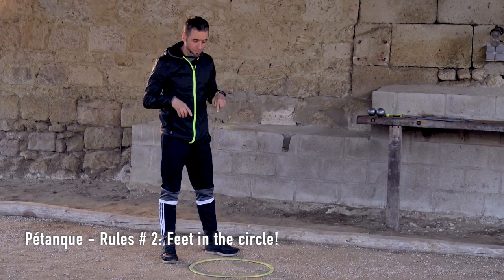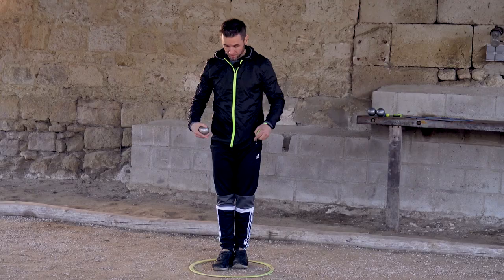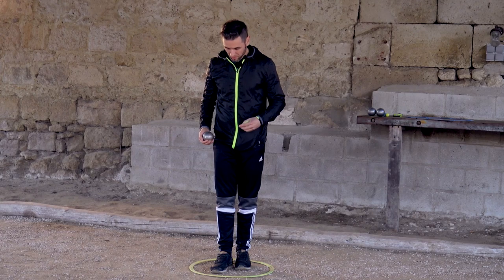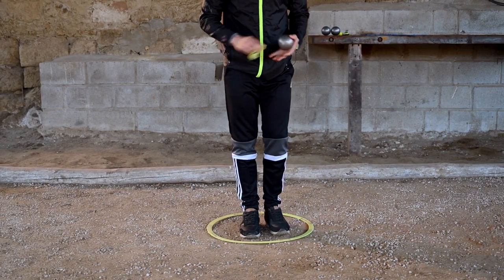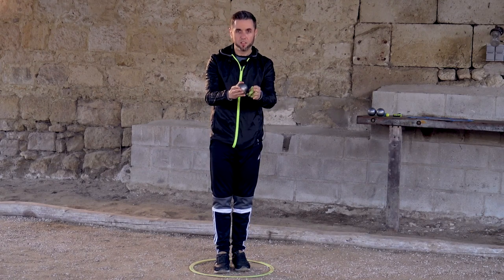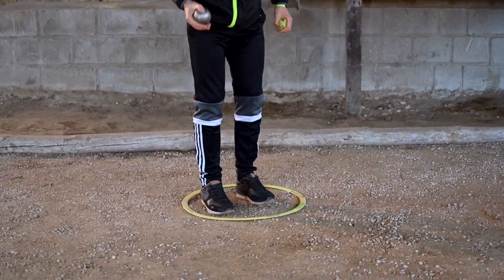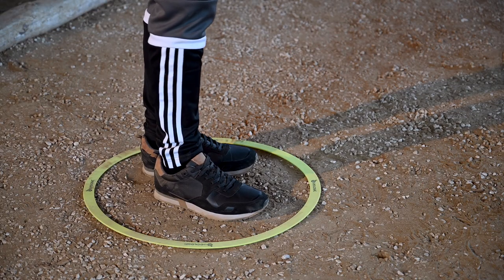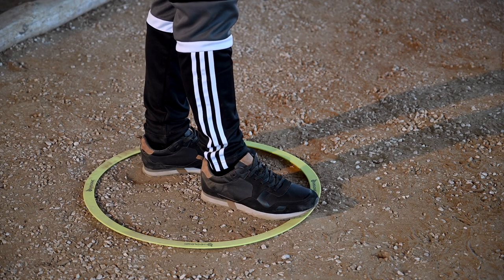06 - Feet in the circle! Eng